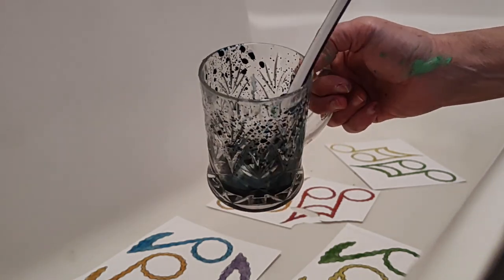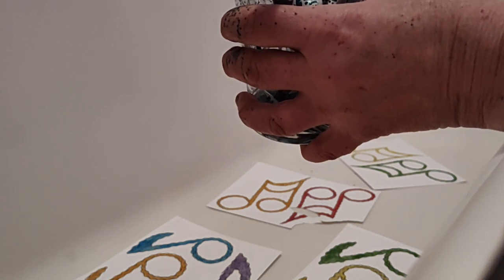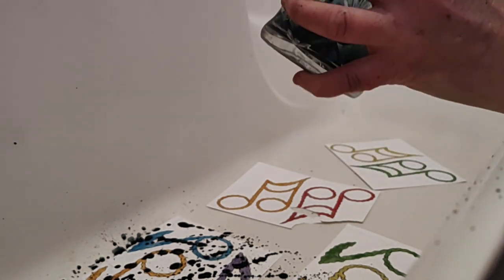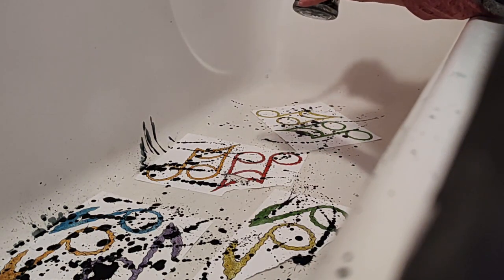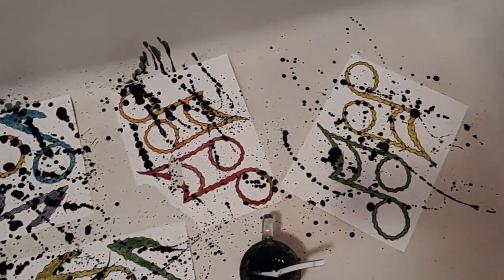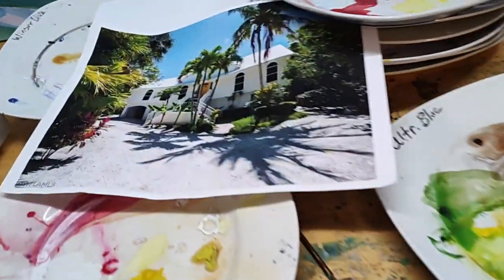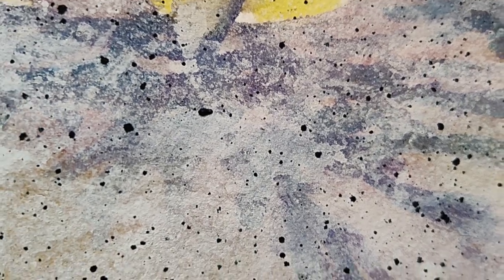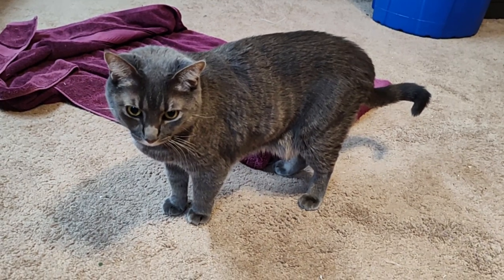Splattering Waterpaint (guache) with toothbrush on art in bathtub!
I was splattering a mix of dark guache water and using a toothbrush to try to create some texture on the foreground of a house portrait in progress.  I had a lot leftover and decided to flick the rest on some music note illustrations (simple) that were done/scanned as a component part of a Photoshop project.

As I have no need of the originals and hate wasting/discarding original paintings, I thought I might fill out the white areas with some splatters--moving it closer to being something I could shred up for future collage work of some sort.

I love re-purposing and hate waste.

My "Supervisor Cat" (Marley) is both interested and approving!